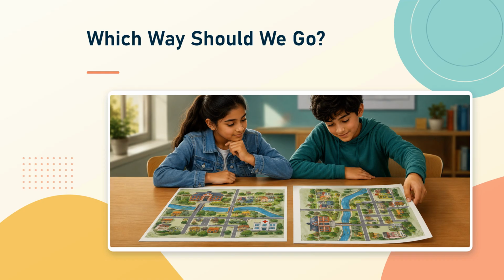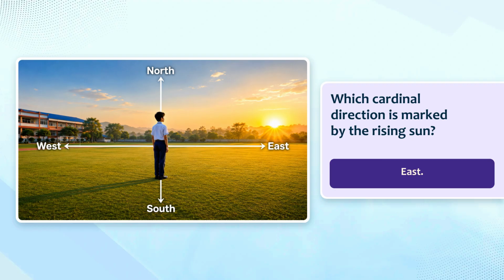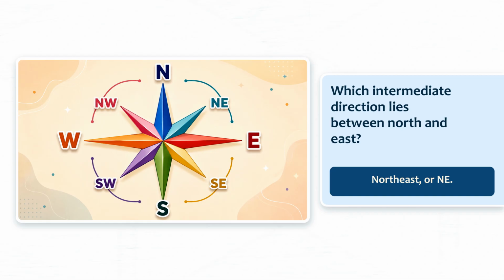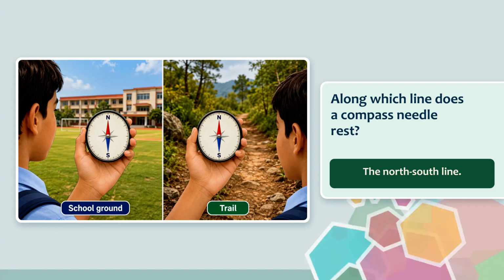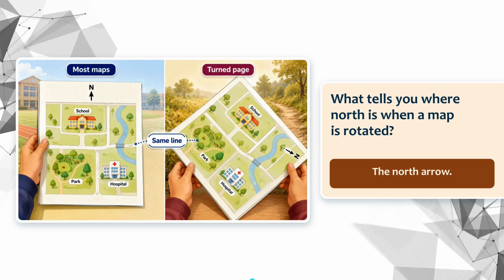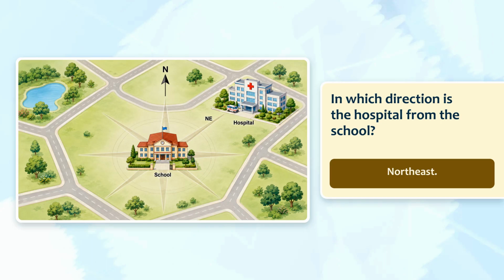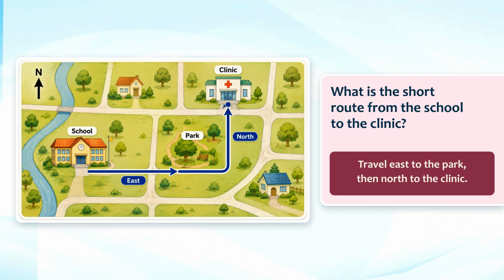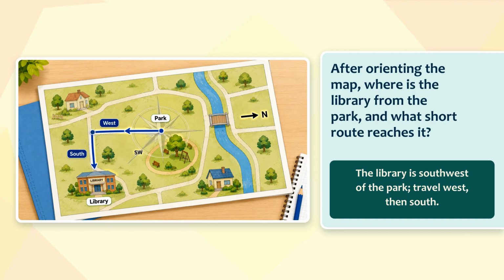Finding Directions on a Map video assets